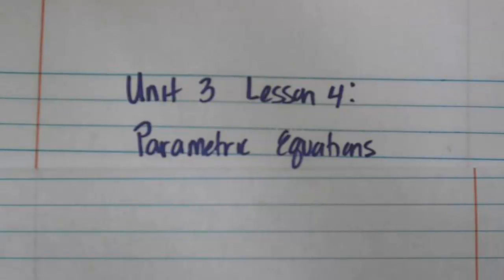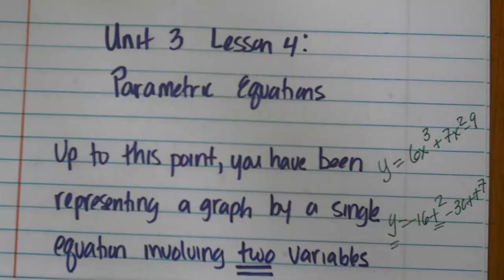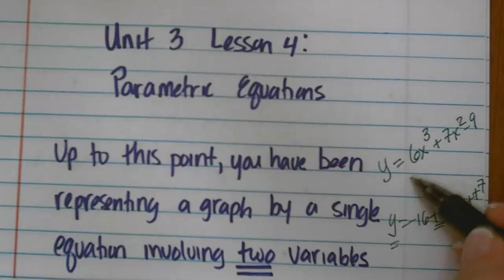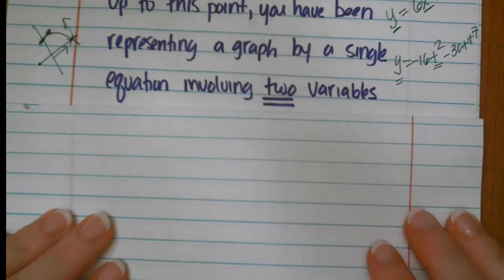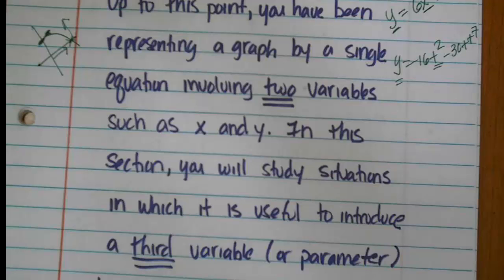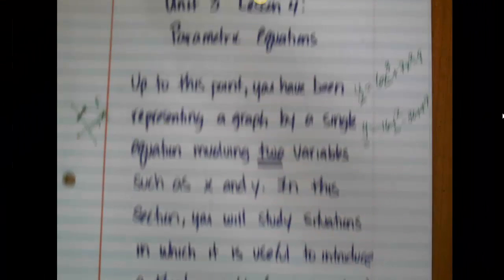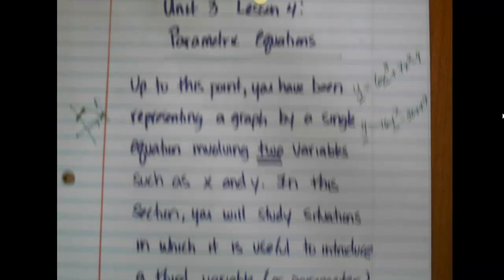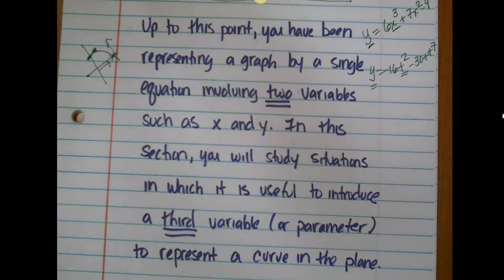Intro to Parametric Equations